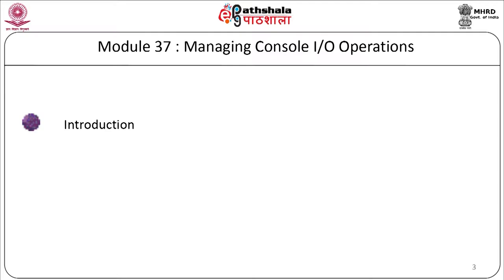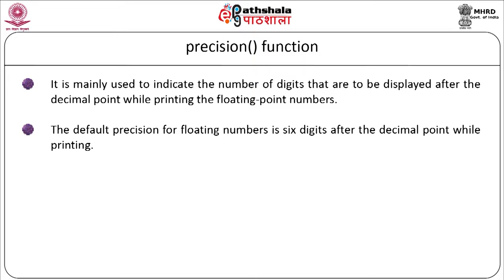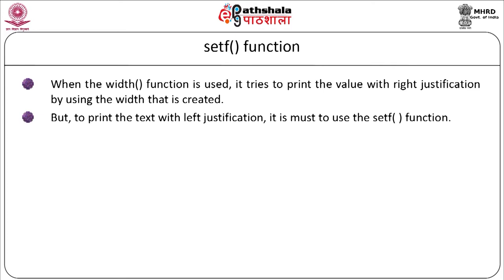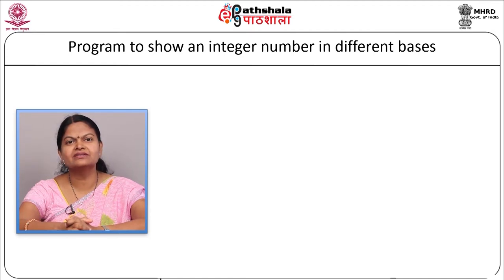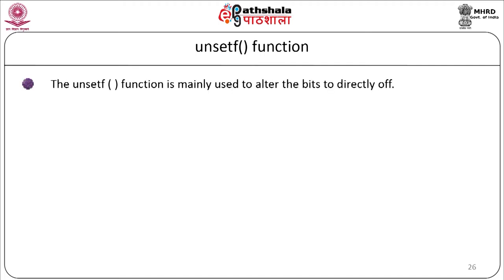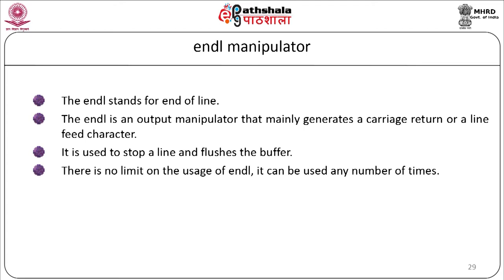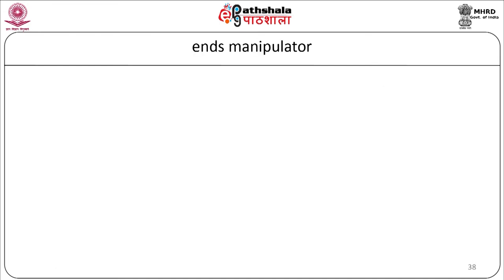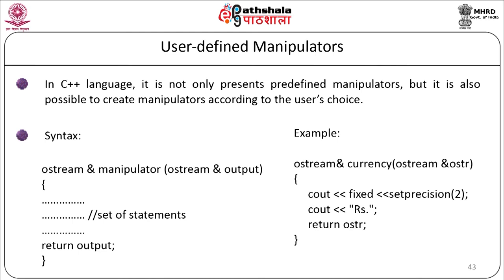p6m37 Managing console IO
Subject:Electronic Science
Paper:C and C++ programming